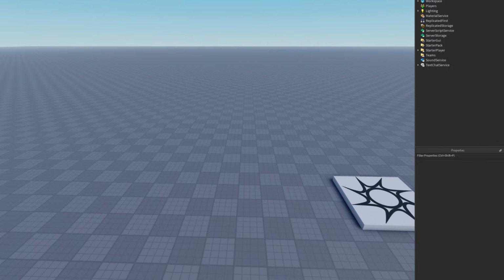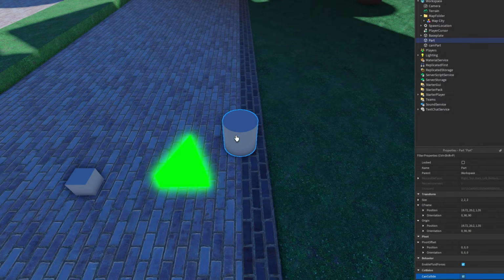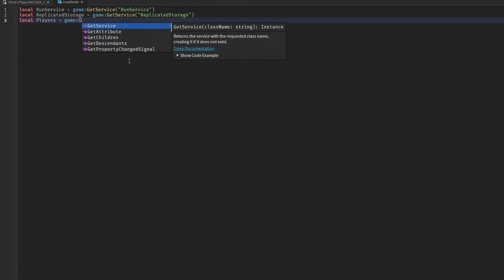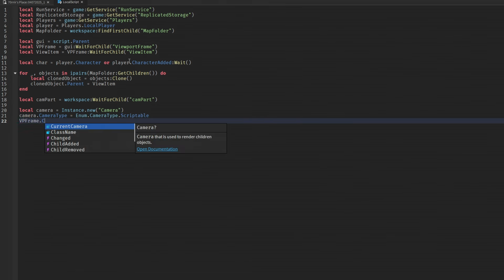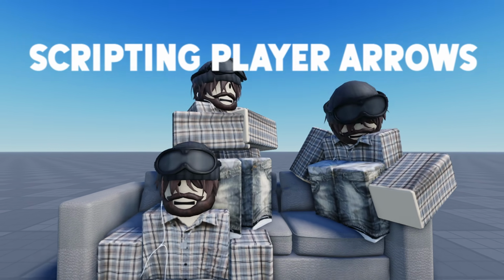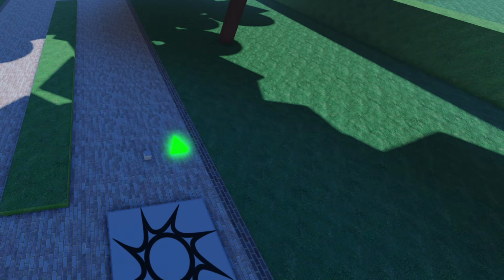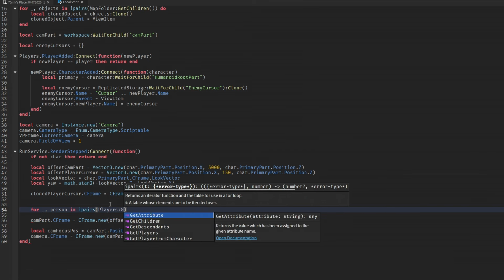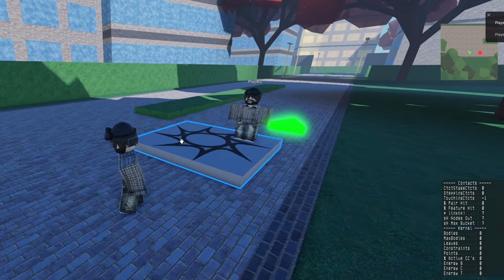How To Make A Mini-Map GUI | Roblox Studio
Time Stamps:
Intro - 00:00
Chapter 1 : Workspace Settup - 00:18
Chapter 2 : Adding Map - 2:58
Chapter 3 : Adding Arrows = 6:29
Outro - 11:09